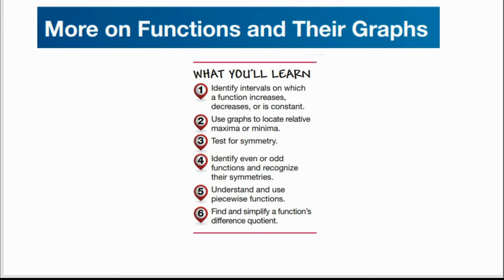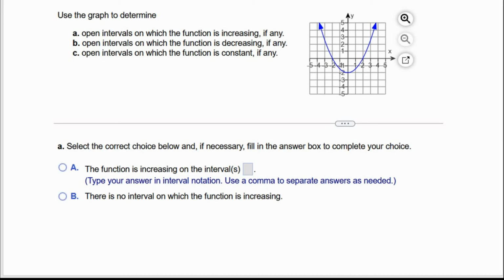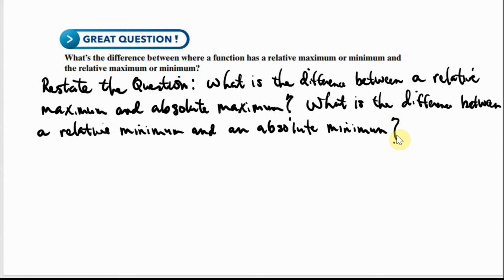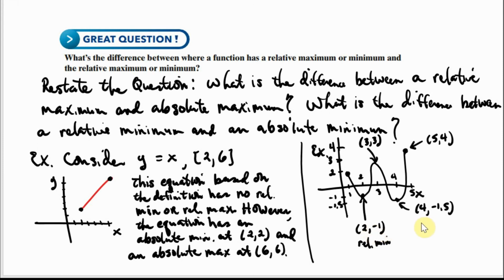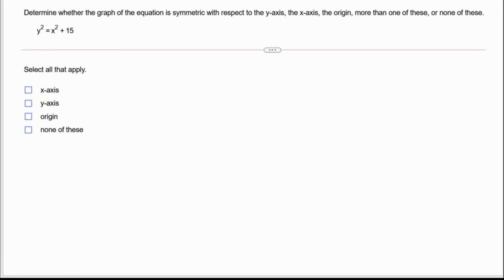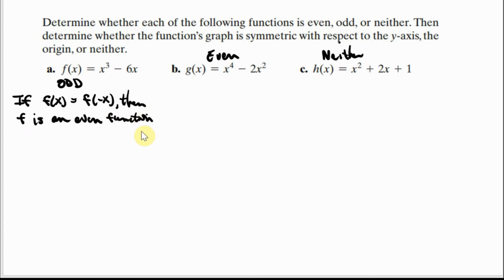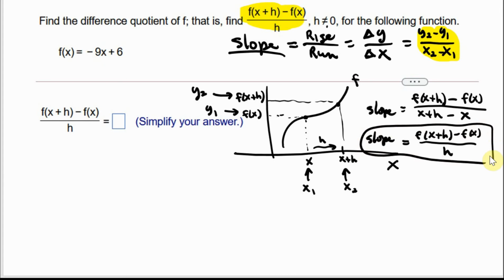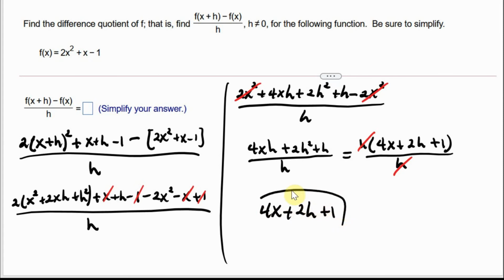More on Functions and Their Graphs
Pre-Calculus Algebra Chapter